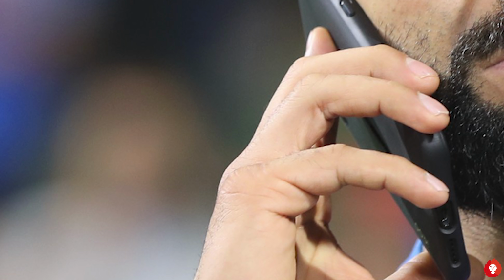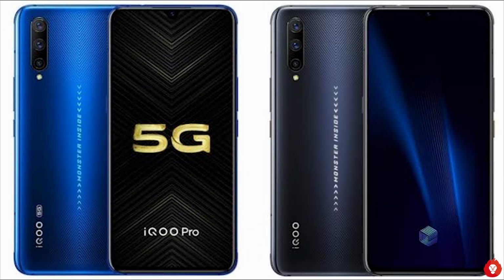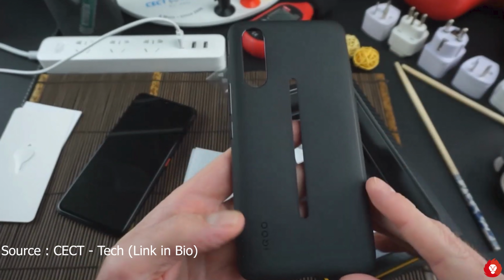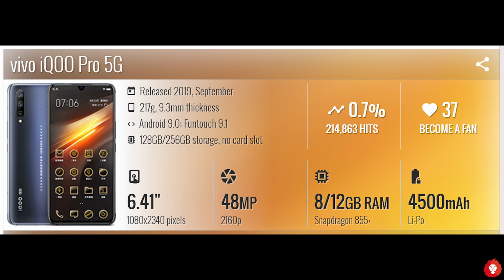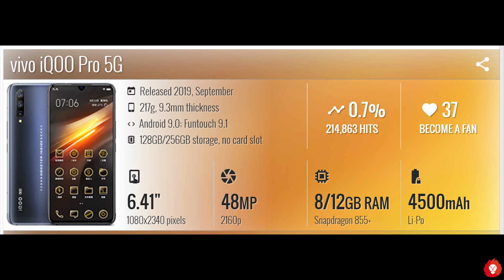iQOO Pro 5G Spotted with Virat Kohli - India's First 5G Phone - Price, Release Date and Specs